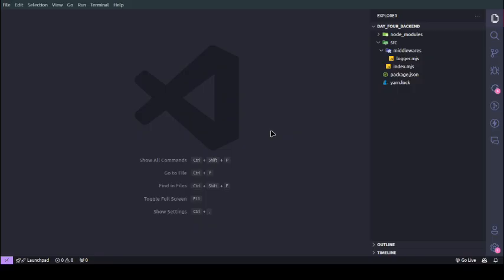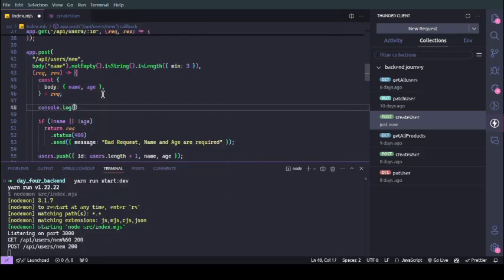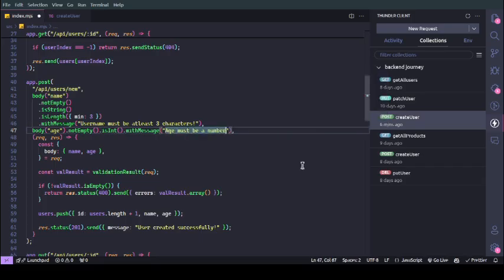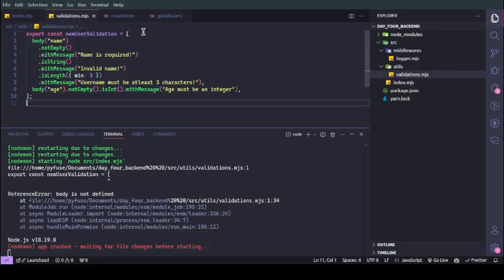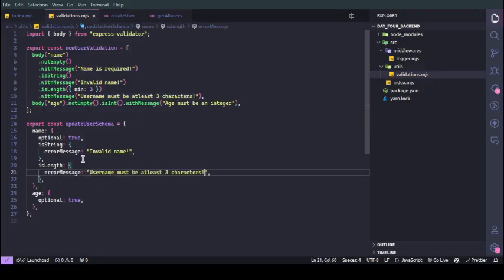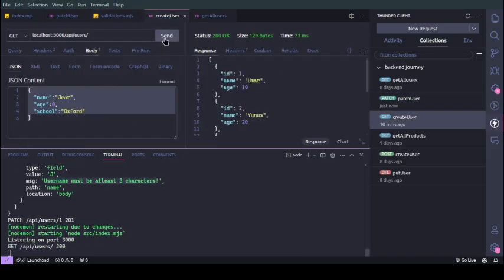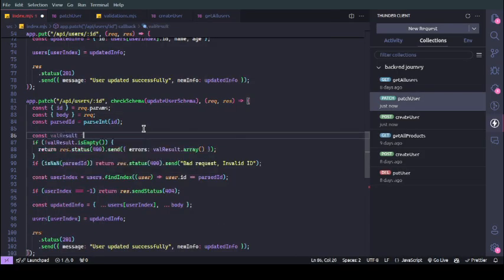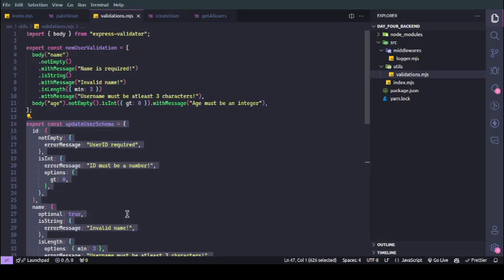Learning Backend Development with Express.Js: Part 4 - Validations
Welcome to the fourth part of my learning backend development journey! I'm thrilled to share this experience with you as I celebrate a major milestone - 60 subscribers! I'm excited to take you along with me as I dive into the world of backend development, learning new concepts, and overcoming challenges. In this series, I'll be sharing my progress, tips, and lessons learned, so you can benefit from my experiences. Whether you're a beginner or seasoned developer, I hope you'll find value in this series. Let's get started and explore the world of backend development together!